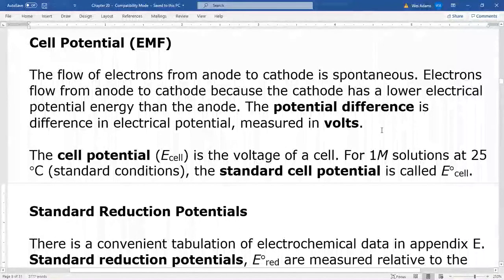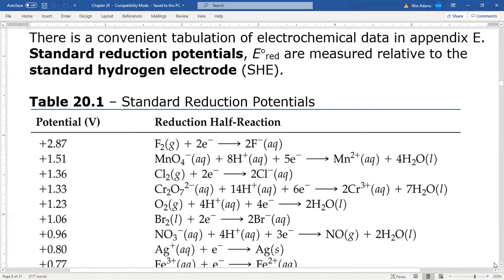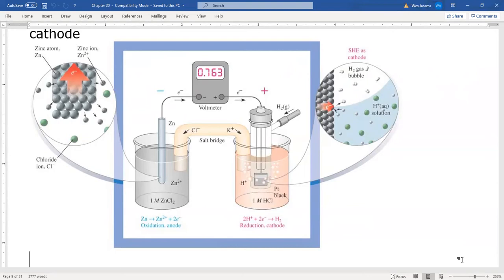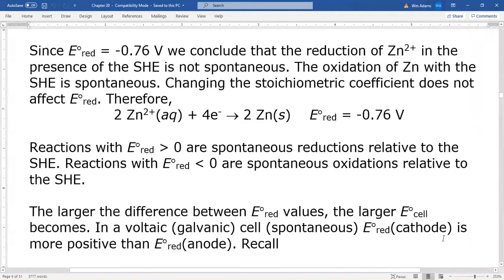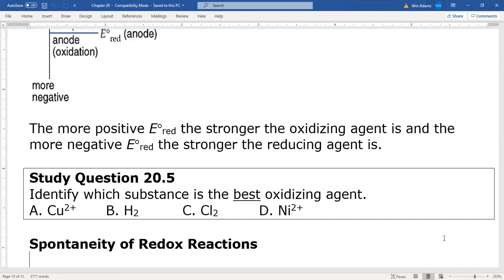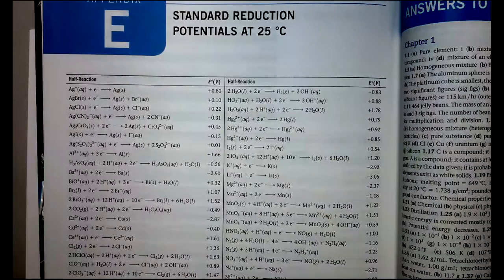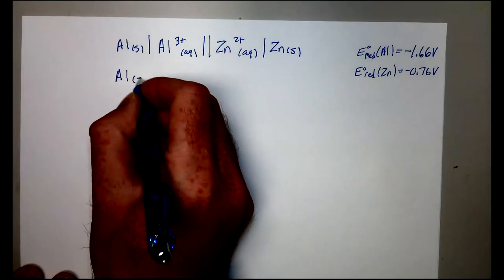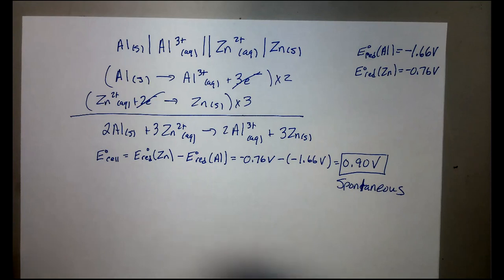Electrochemical Cell Potential (EMF)